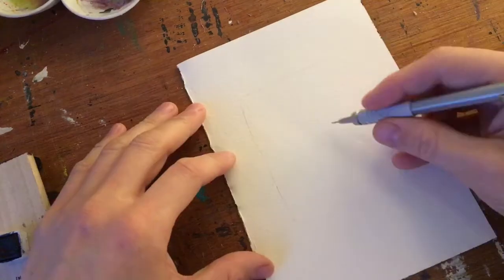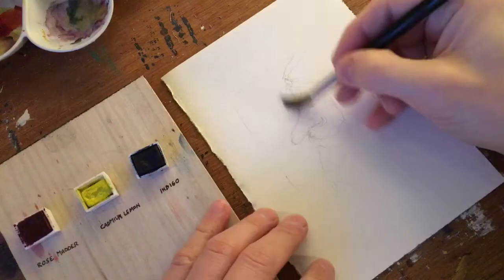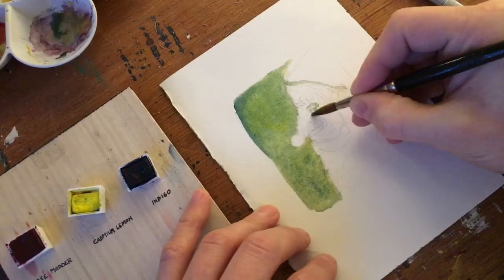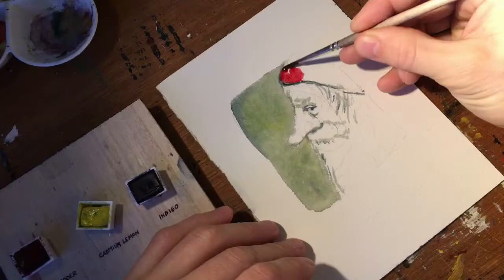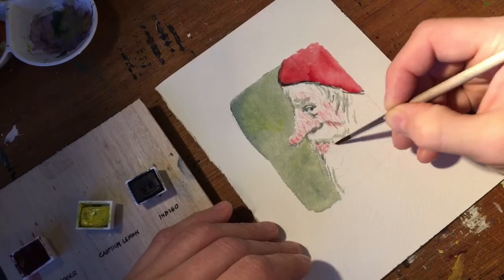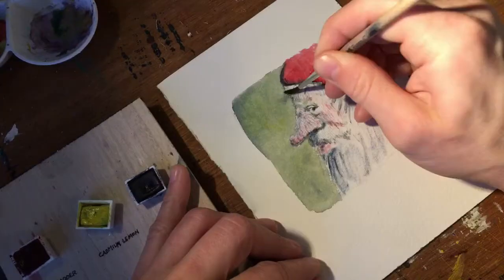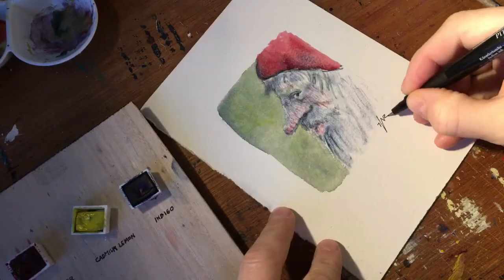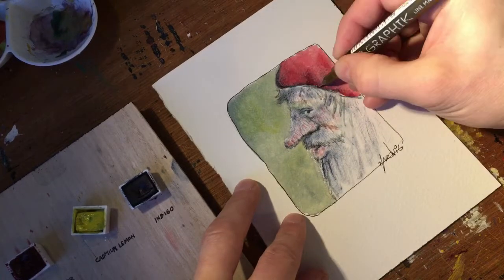Gnome watercolor sketch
Fun with my limited palette

Tools I used:

Watercolors,winsor & newton: Rose madder, cadmium lemon and indigo.
Brush size: 8 and 4
Paper: arches cold pressed 300 g
Watercolor pencils: Derwent and faber-castelle
Fine liner,Brown and gray: Derwent Graphik Line maker
Fine liner, Black: faber-castell
White gel pen: Pentel hybrid grip dx
Pencil: Pentel Graphgear 500